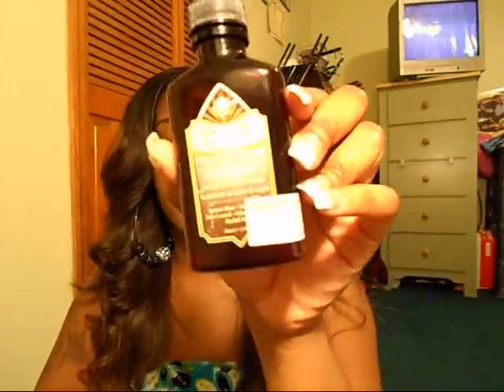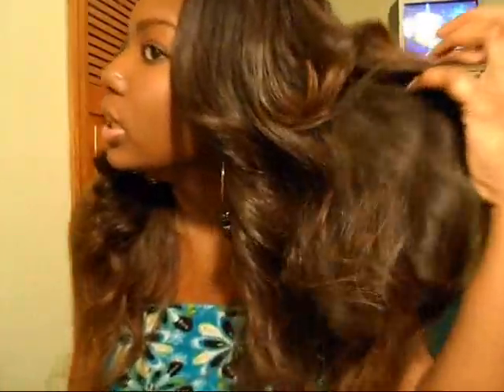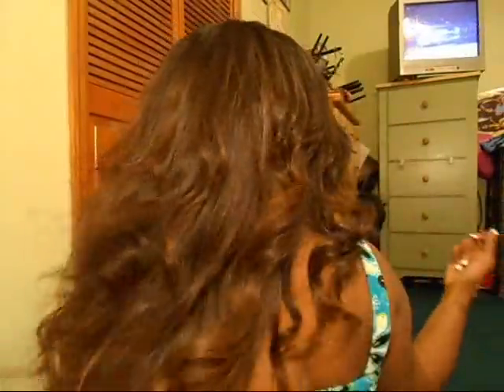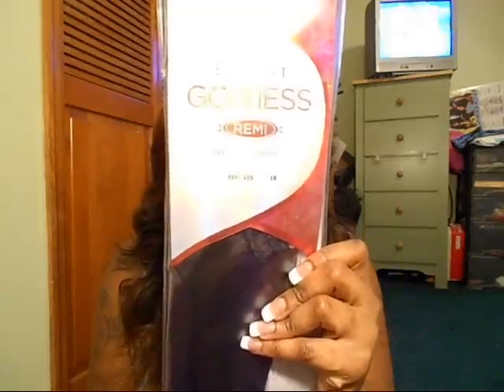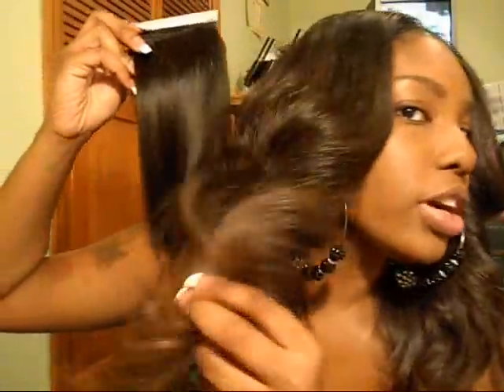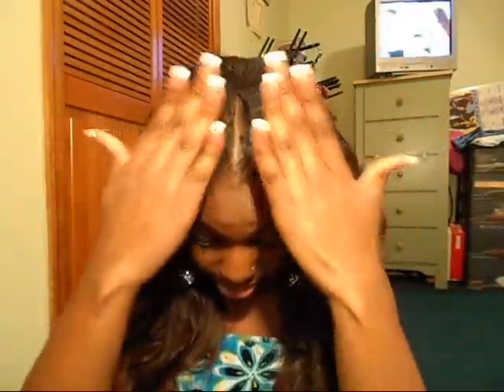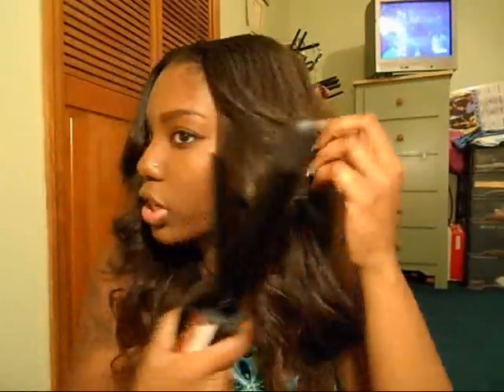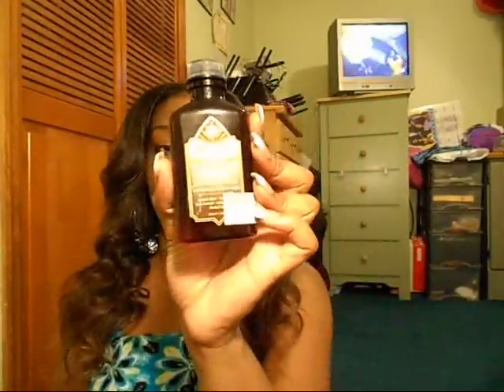N.R. Hair Group 3 week update!!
Update info: this hair is discounted on the site. the company felt that the hair wasn't right for their brand, although they have discounted the hair I thought it was great quality but don't worry they have other textures that are great also! prizes are now 14in and 16in malaysian wavy hair instead of Brazilian Wavy hair they apologize for the in convince but their Malaysian Wavy is AMAZING so Its still a great deal lol

1st-3rd place will win 2 bundles of 14-16in  Brazilian Wavy hair
4th place will win a flat iron

IT IS A RANDOM DRAWING!

GOOD LUCK!

Like N.R. Hair Group on facebook

write me on twitter saying that you liked them so that I know you're human and not a spammer

 (IF YOU DO NOT HAVE TWITTER U CAN WRITE THEM ON FB SAYING I SENT YOU...or write on my FB wall whichever is easier!!!)

must be atleast 18 years or older (if under, you must have a parents permission)

Im NOT sure if is international!!!

About this hair:

Each bundle is approximately 3.6 oz (if ordering longer than 16"-18" three bundles is recommended to achieve desired fullness.
 100% Virgin Remy Hair, Single drawn
Natural Color (Brown to Dark Brown),
Low shine, less silky, thick and very bouncy!
Tangle free, minimal shedding
Reusable, with proper care will last 9 mos+
Can be dyed, colored, straightened and holds curls like a dream! (Extremely versatile)
Hair care information is provided!
*N.R. Hair group specifically uses 100% Virgin hair and a chemical free process to create any and all curl patterns.*

Please allow 1-3 business days for your order to be processed.

Free 2-3 day USPS Priority Shipping ( US orders only).

REVIEW DISCLAIMER: I am aware that I change my hair A LOT :) I make all my installs removable...on U-part units and half wigs. its easier for me for my everyday life with school, work, business events and work outs. I understand by having this flexibility will affect the integrity of a FULL review because I DO change my hair alot. If you DO NOT find my process of reviewing using removable units beneficial, please feel free to search for other ladies who have the same hair and may have had it in constantly over a long period of time. I personally don't wear (AND NEVER DID) wear my extensions in longer than 1 month. I am VERY HONEST and MY experiences, I have NO affiliations with any companies, nor am I responsible for any issues you may have from companies that I introduce to you through my channel. If anything maybe my constant weave change will give you some hair inspiration! :)